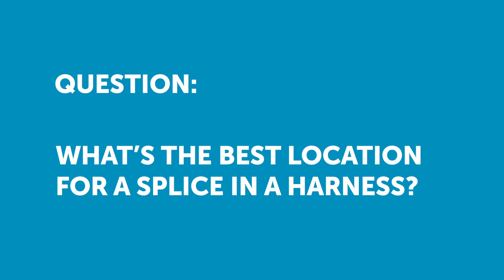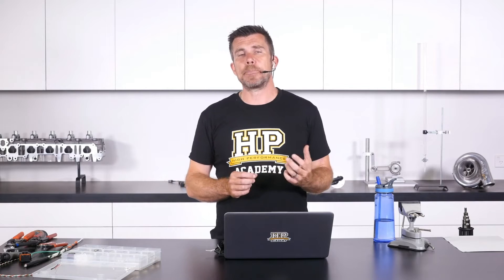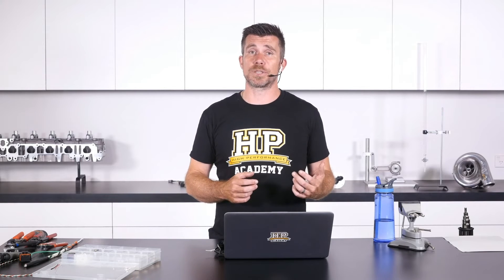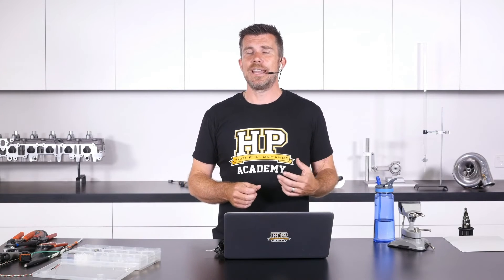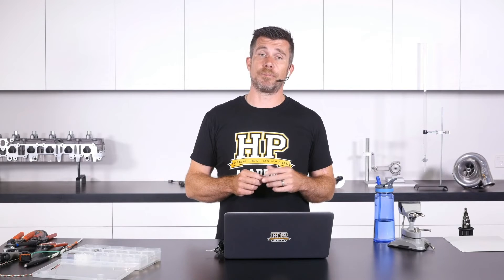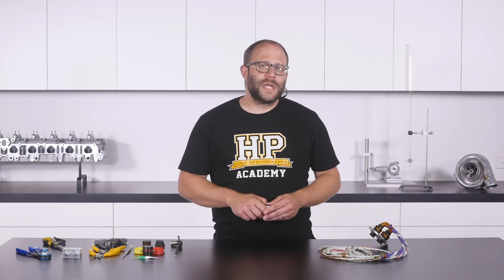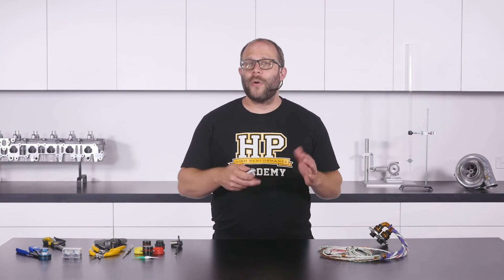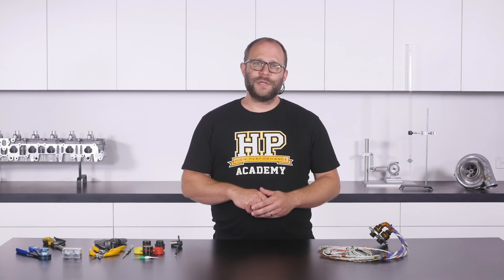Where Should I Splice My Harness? | Automotive Wiring [HPA Q&A]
Adding a splice to your harness and unsure where the best place to splice is? You're in the right place for some help.